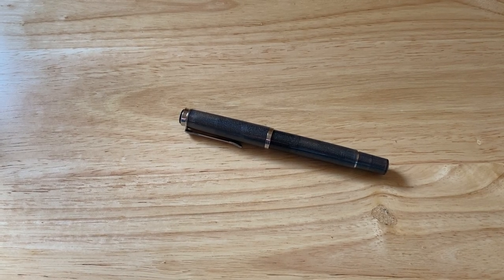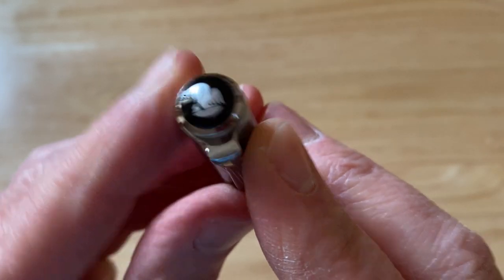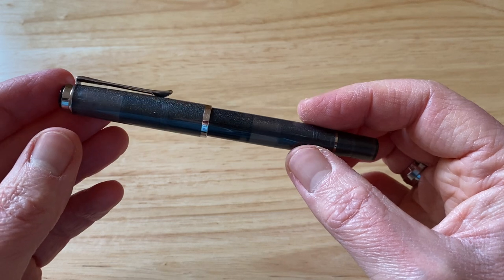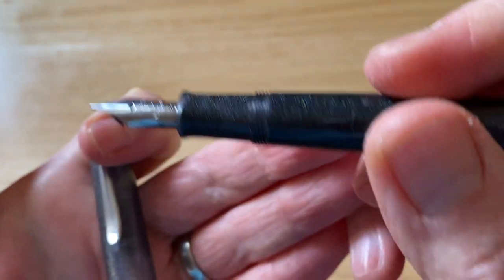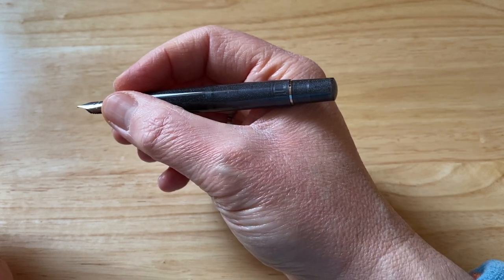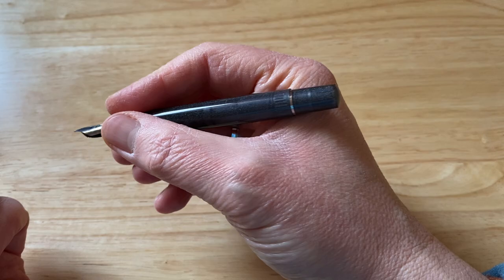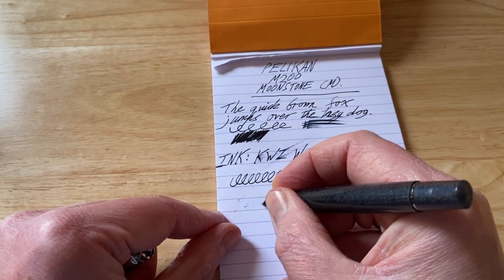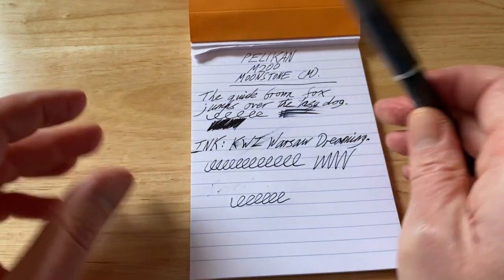Pelikan M205 Moonstone fountain pen review: 2020 Special Edition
Pelikan M205 Moonstone fountain pen review - A fantastic fountain pen.

The Pelikan M205 Moonstone fountain pen is a special edition fountain pen for 2020 from Pelikan, which matches their Pelikan Edelstein Moonstone ink of the year. (I'm not enamoured with the Moonstone ink, so filled this fountain pen with KWZ Warsaw Dreaming, which is a very good black ink that has a silver sheen - The wet nib of this Pelikan M205 Moonstone fountain pen really does this ink justice.)

Pelikan release a special edition of the affordable M205 fountain pen each year, and this Moonstone edition for 2020 is a really good grey coloured demonstrator fountain pen - The tiny sparkly inclusions in the material of this fountain pen look great, though they may not be quite to everyone's taste as close-up, they are quite sparkly.

Overall, this is a very good piston filling fountain pen.

I kept referring to this as the Pelikan M200 in this video, apologies for the confusion - the correct model number is the Pelikan M205 Moonstone! 😀